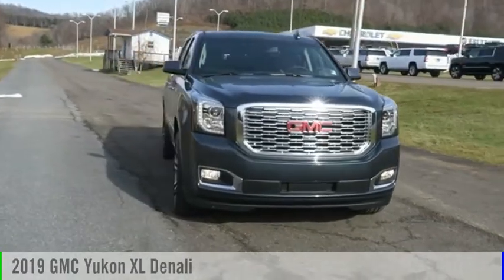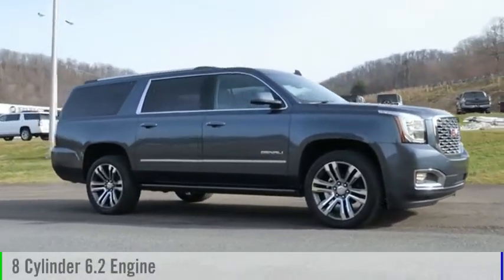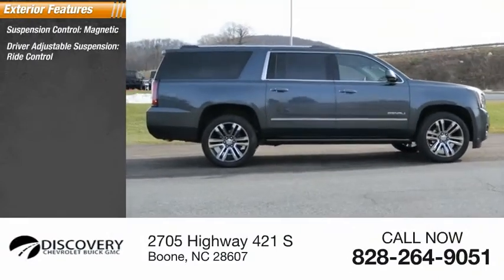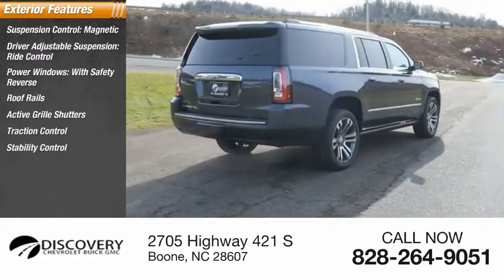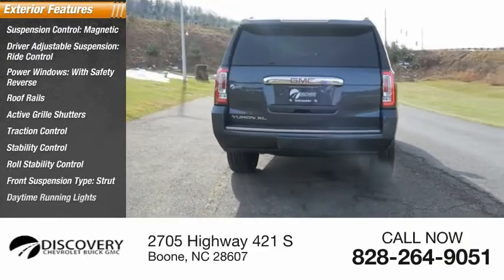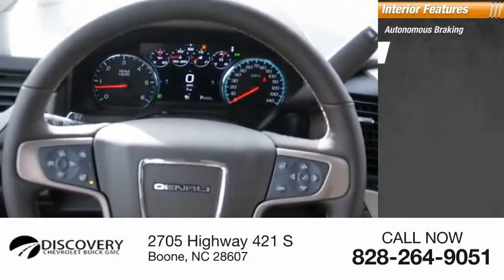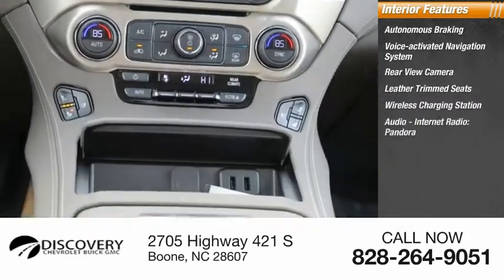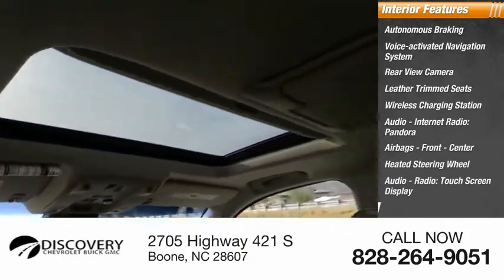2019 GMC Yukon XL Boone NC 19A084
2019 GMC Yukon XL Denali

$9,698 off MSRP! New Price! 4WD. 2019 GMC Yukon XL Denali EcoTec3 6.2L V8 4WD Sky *Pricing includes up to $1,000 off when you finance with Discovery on any in stock unit.* *See Dealer For Details**Pricing includes up to $1,500 OFF when you trade in a 2012 or newer vehicle for in stock units only. See dealer for details. Price includes: $750 - National Buick and GMC Bonus Cash. Exp. 01/02/2019, $1,500 - GM Down Payment Assistance Program. Exp. 01/02/2019, $1,000 - Buick and GMC Bonus Cash Program. Exp. 01/02/2019